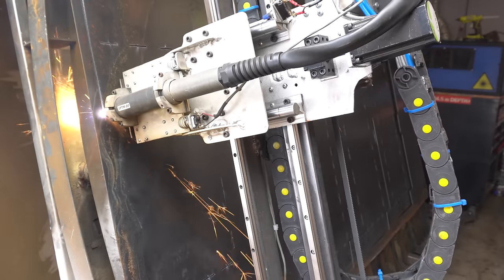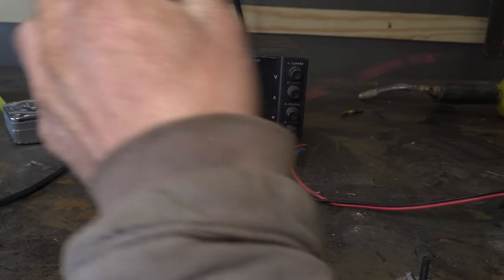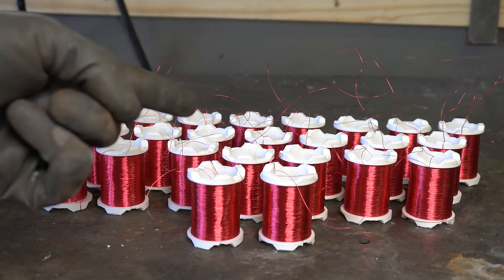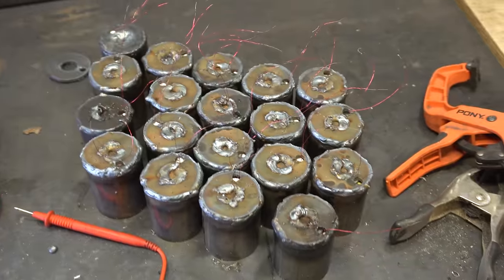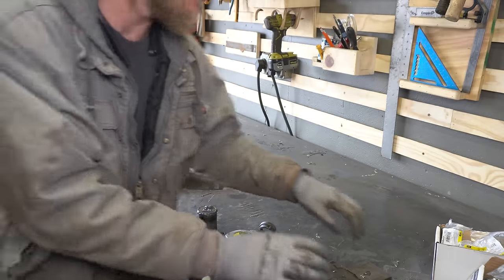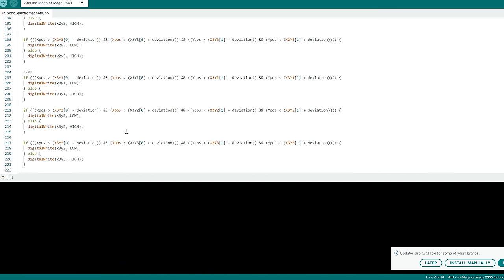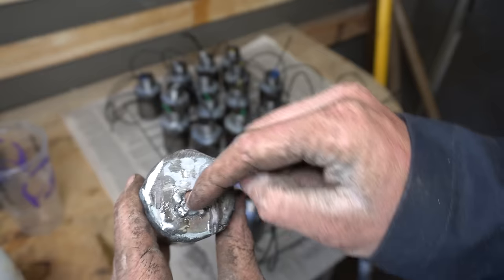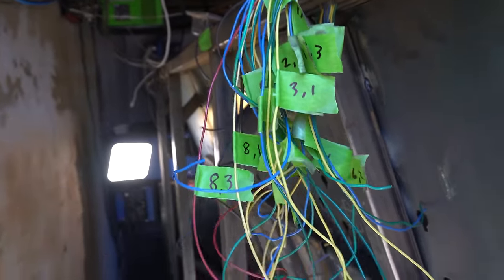The Best Way To Hold Material To My CNC Machine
In which I make an electromagnet. ...then make a bunch more.